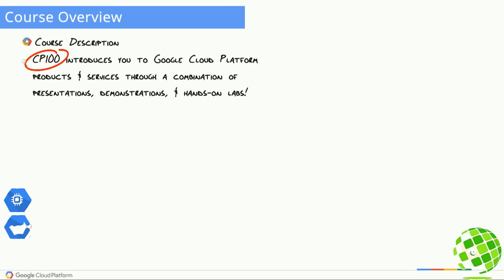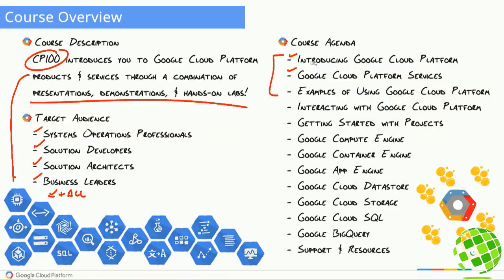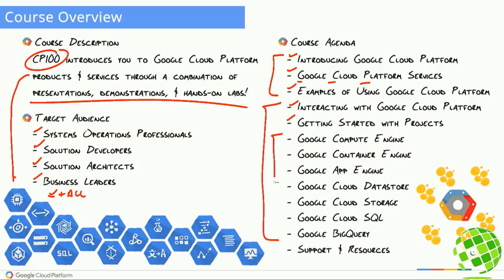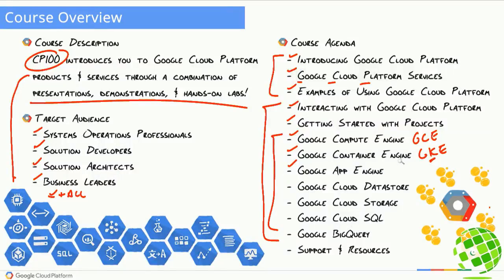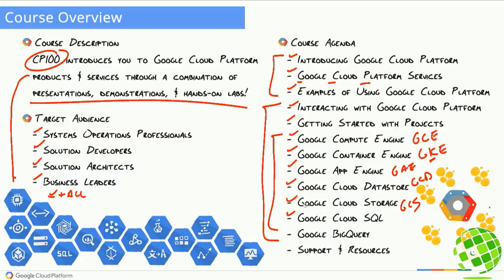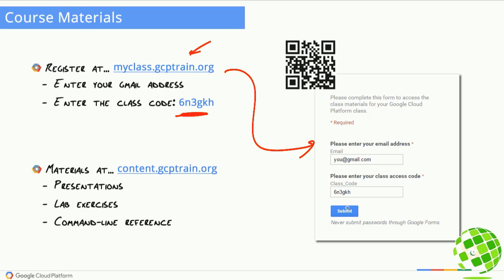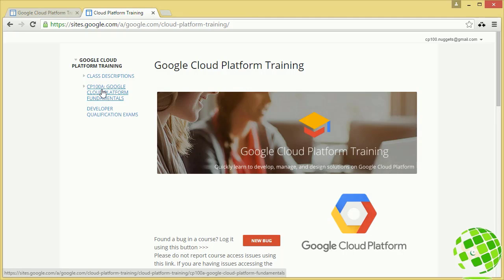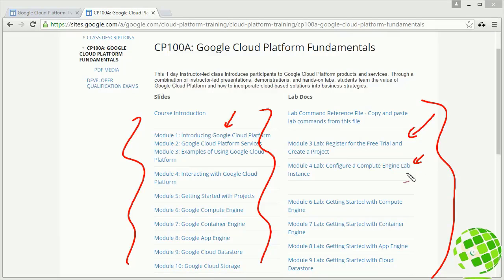Google Cloud Platform Fundamentals|Lecture 01| Welcome